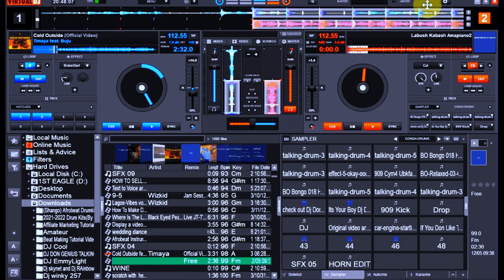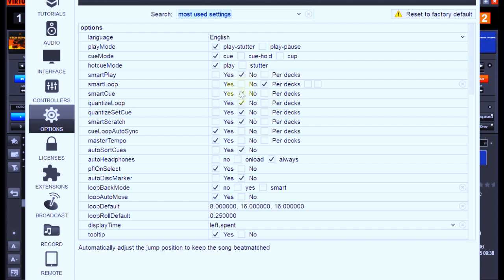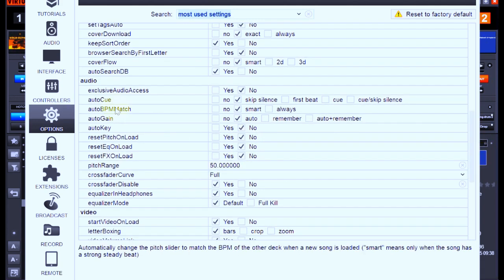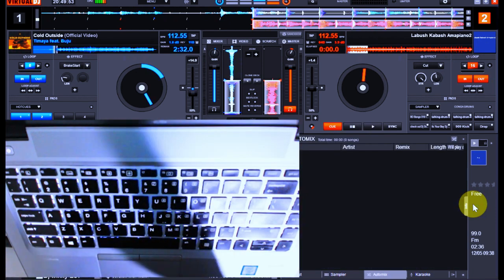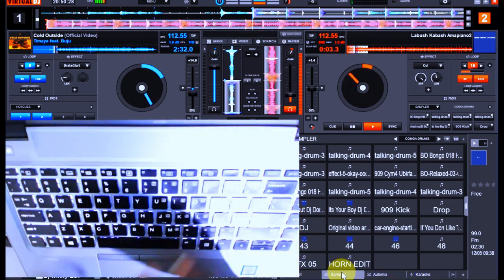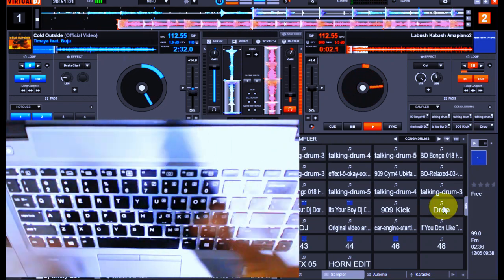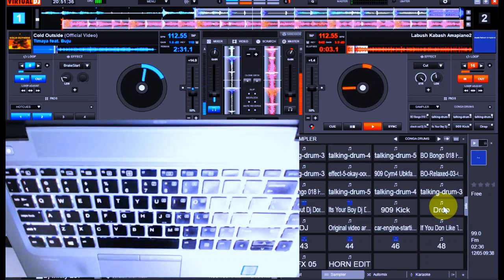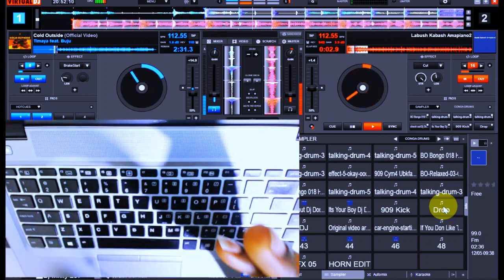Virtual DJ Best Settings & Mappings | How To Dj Tutorials